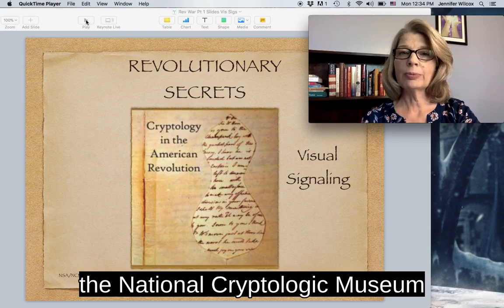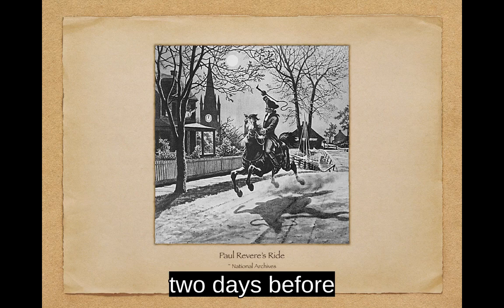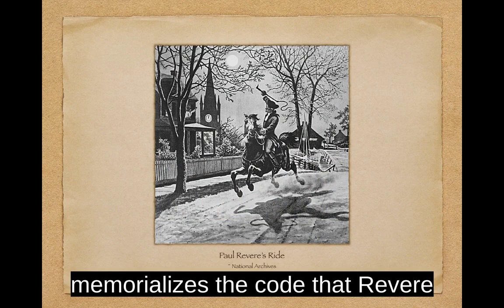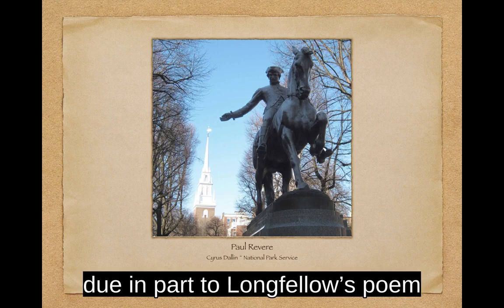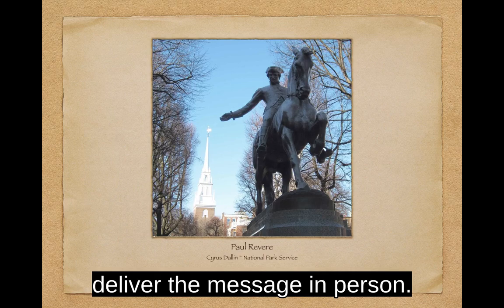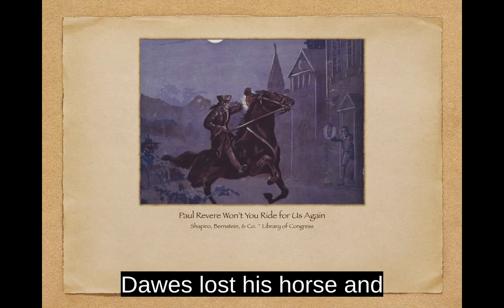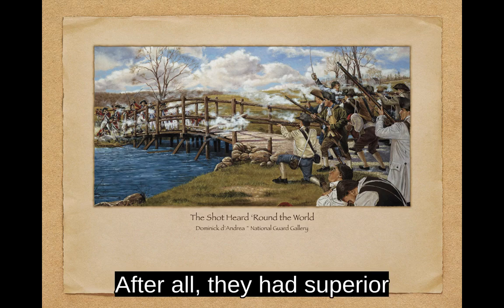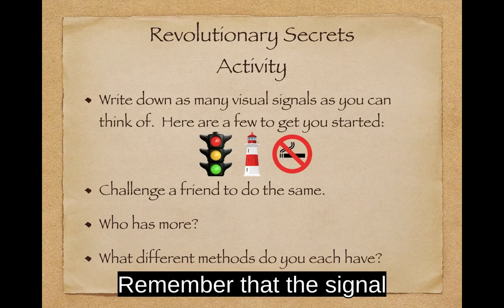Cryptology in the American Revolution: Visual Signaling 1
Visual signaling helped George Washington and the Continental Army communicate in secret. The American patriots sent secret messages to each other in plain sight of the British, however, the Britsh never recongized the secret codes..